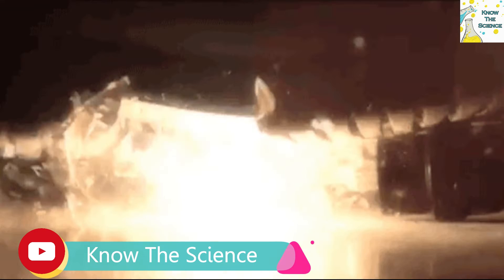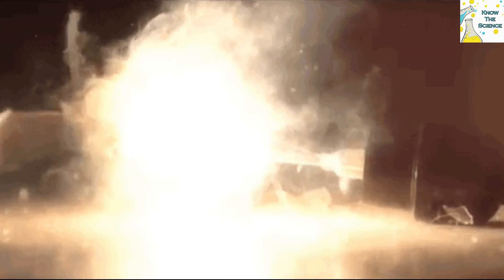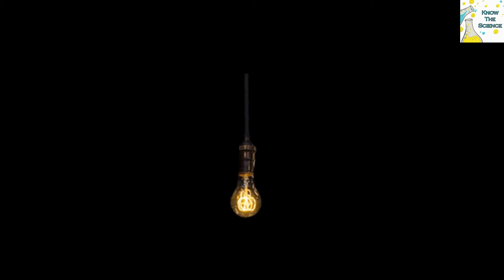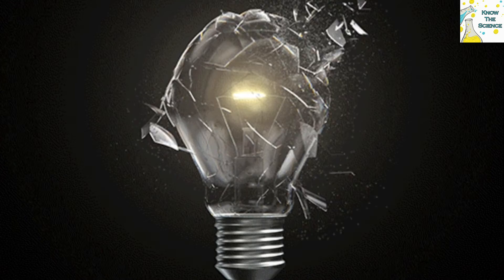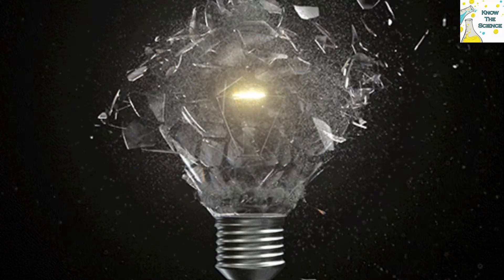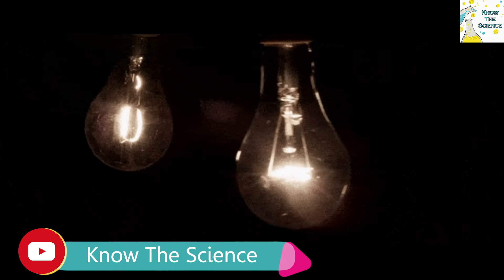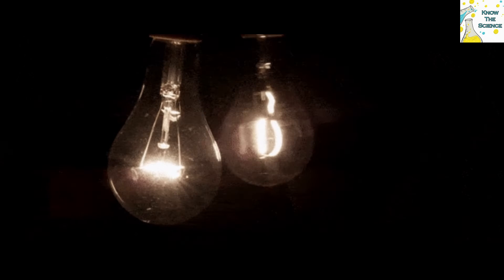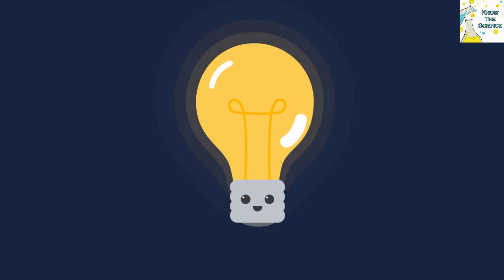Which gas is used in electric bulb and why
Electric bulbs are filled with Argon. Argon is inert gas. Inert gases have low reactivity. When electricity flows into bulb, argon heats the tungsten wire filament. The filament on getting heated to a high temperature emits white light.